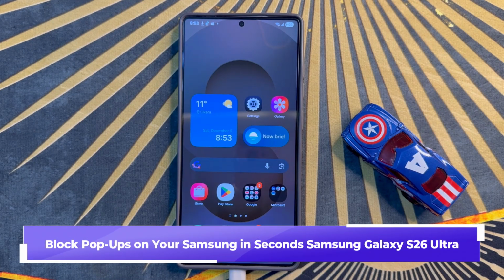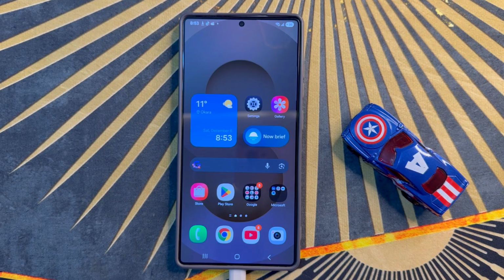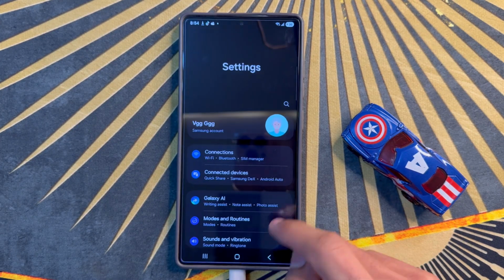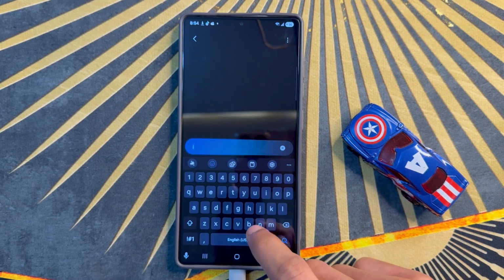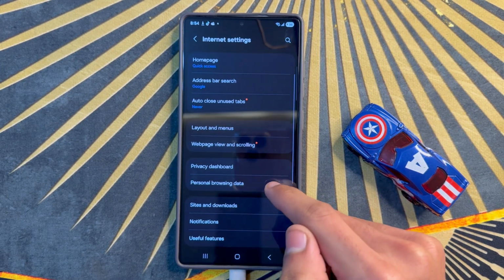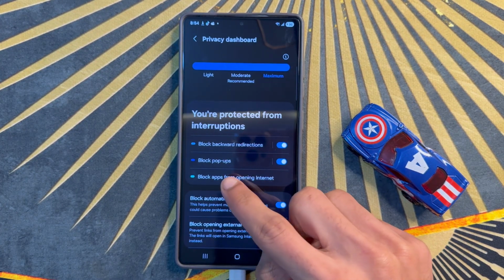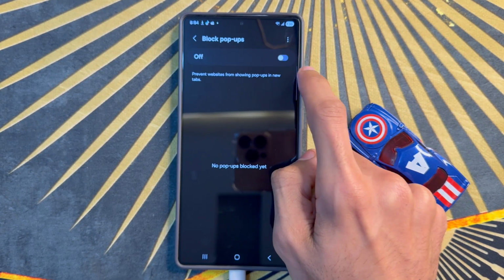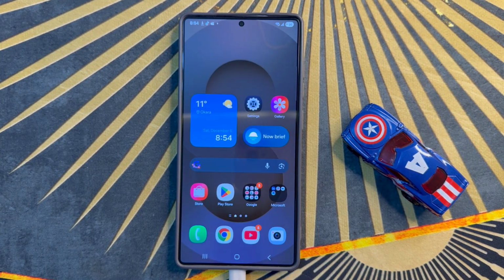Samsung Galaxy S26 Ultra: How to Block Pop-Ups Instantly (Browser & System Fix Guide)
0.00 intro
0.16 Open settings
0.30 Block Pop-Ups Instantly
1.05 End and Tips